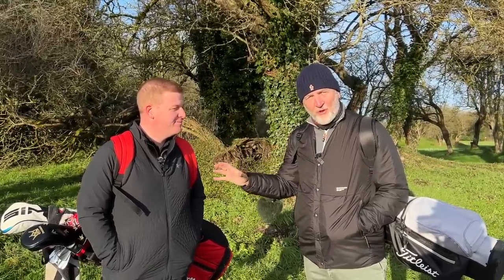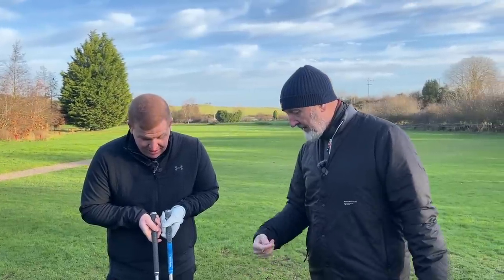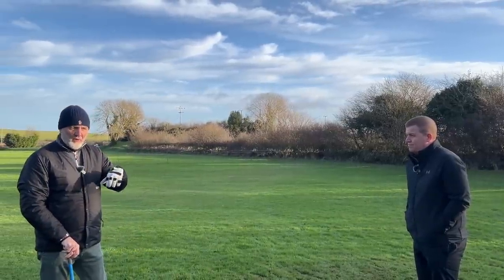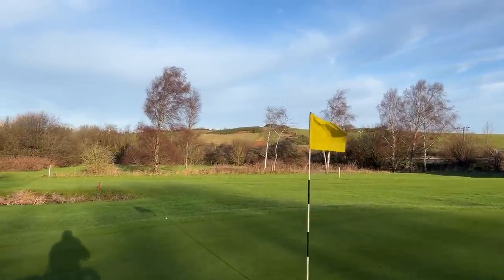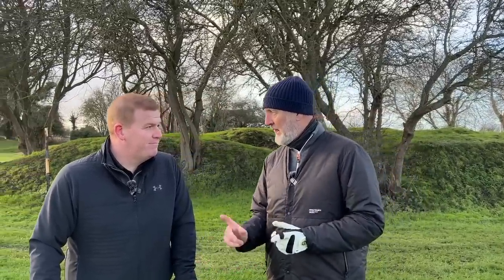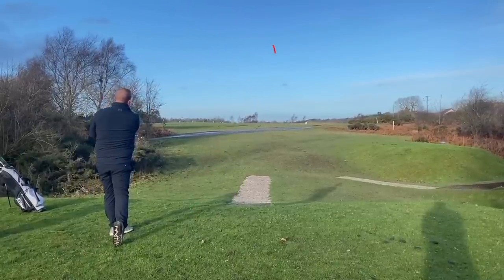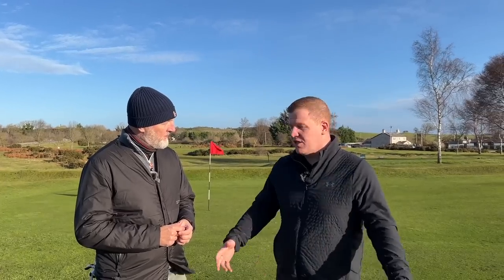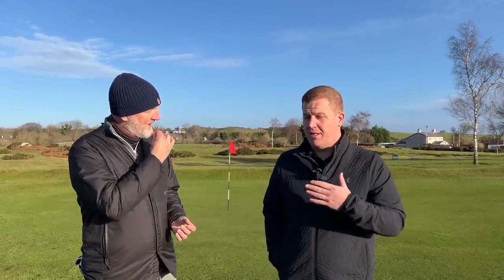NEW 2023 TaylorMade irons are a BIG problem for P790!